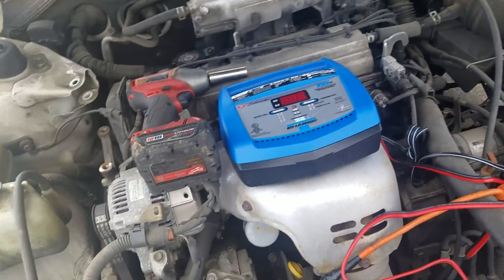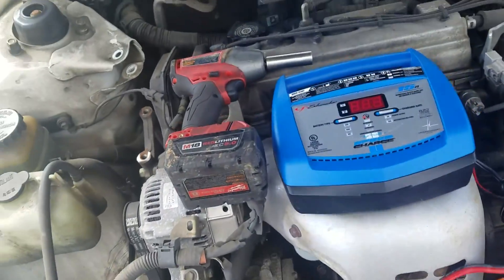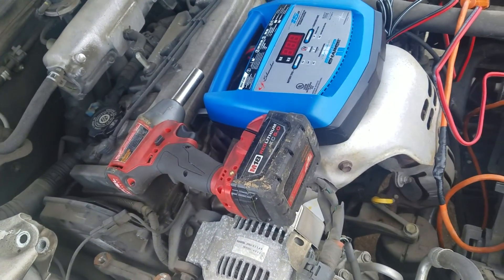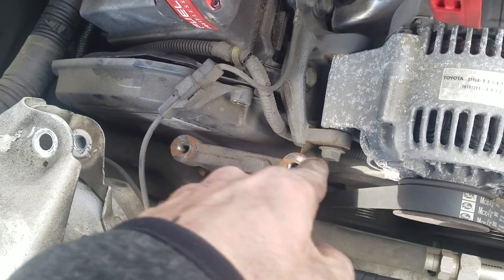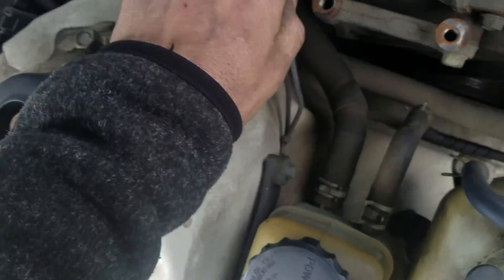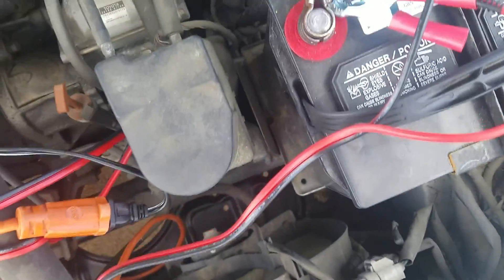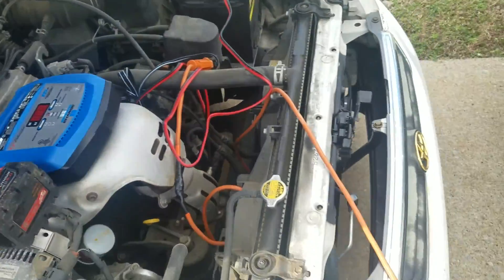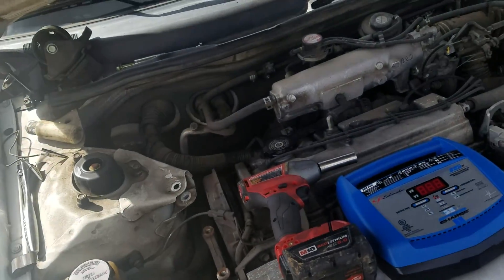Super fast method of checking a broken timing belt on a Toyota 2.2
This was the 5 minute answer.